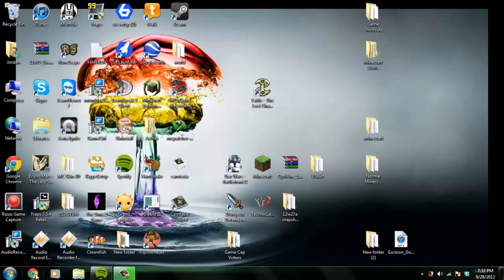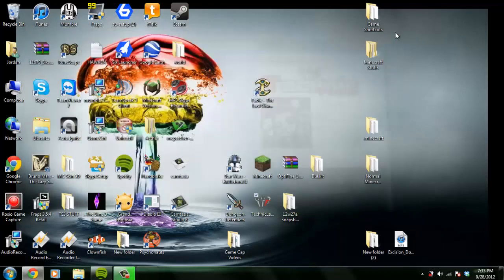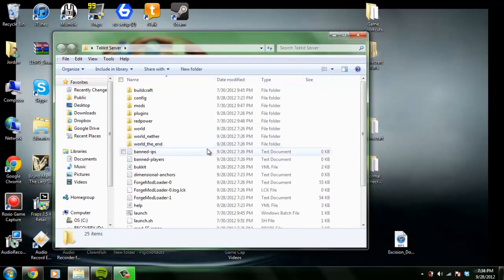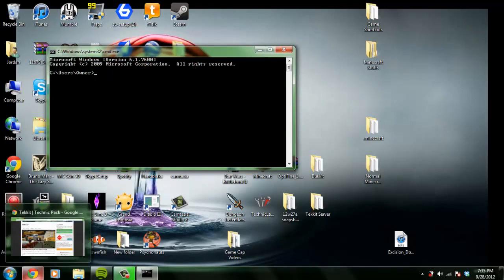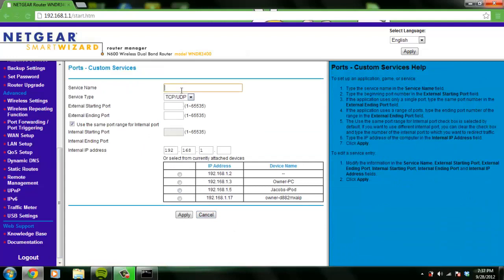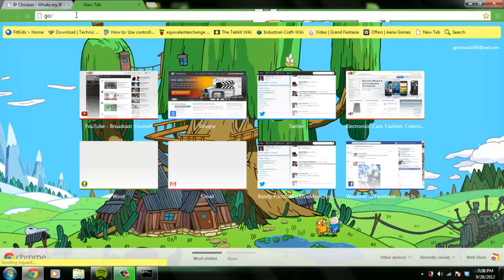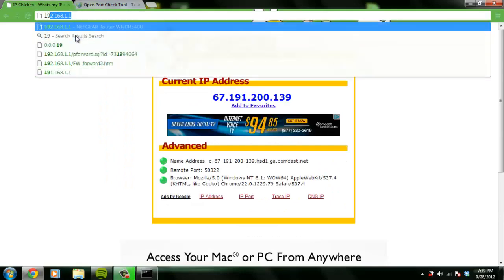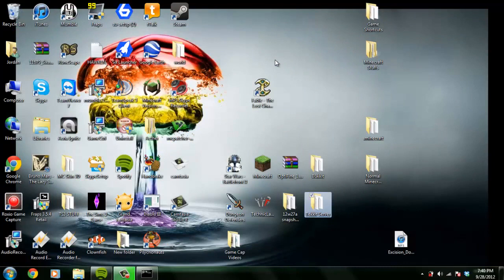How to make a Tekkit Server 3.1.2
Here's how to setup a Tekkit server and how to download it.

                              Satisfaction By: Brand Blank Dubstep Remix

If you don't have a Netgear heres a guide on how to portforward your router, just select your model of router and follow the directions.